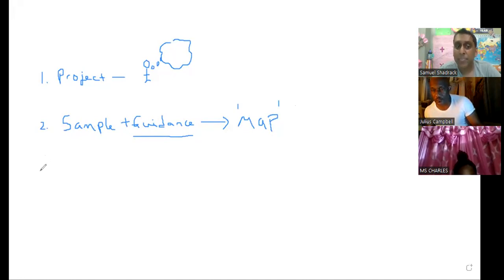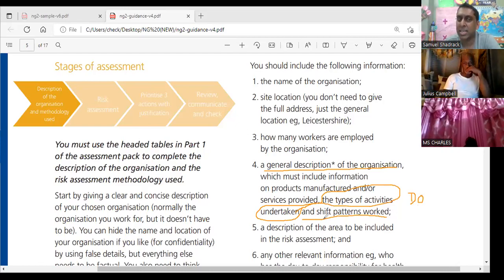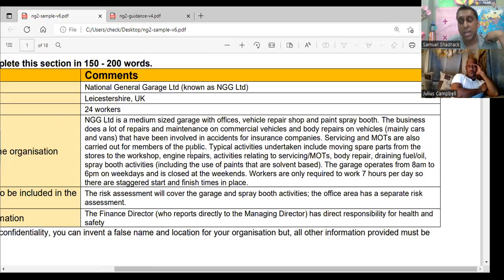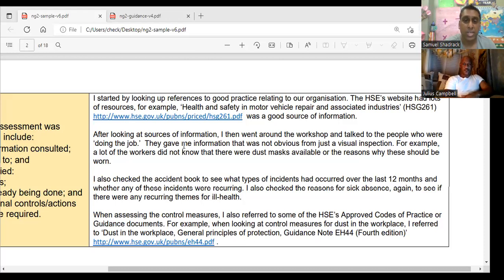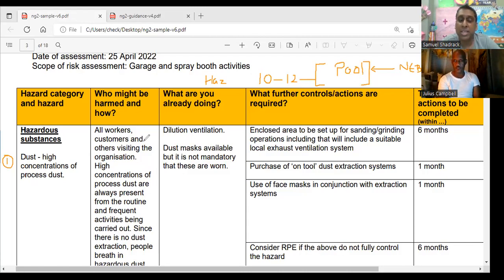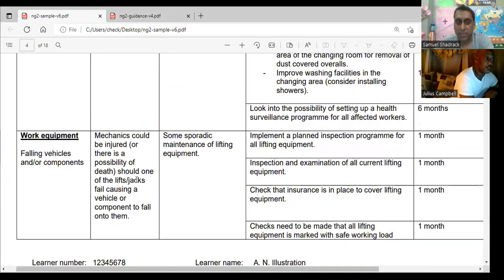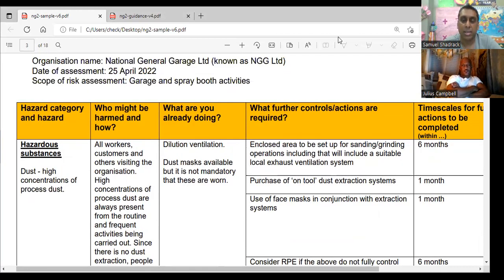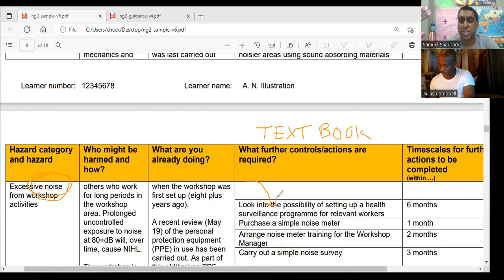NEBOSH Project part 1 and 2 (2022 class)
In this session we explore the requirements for the NEBOSH National General Certificate NG 2 Project.
This sessions covers part 1 and 2